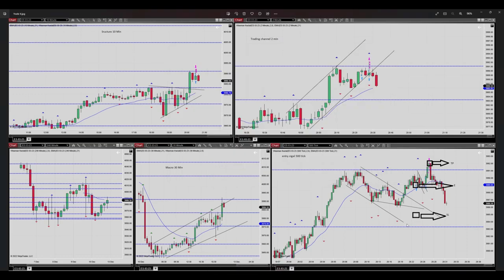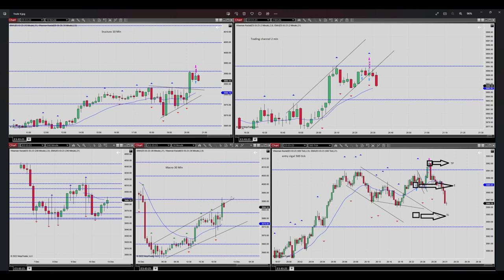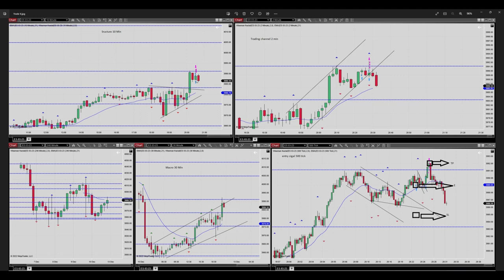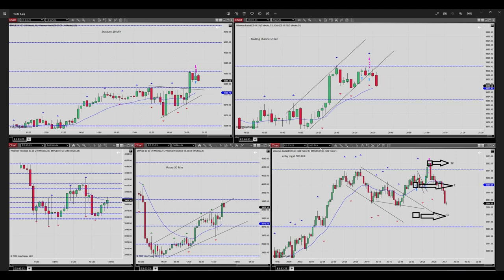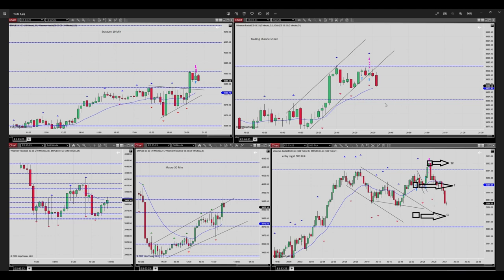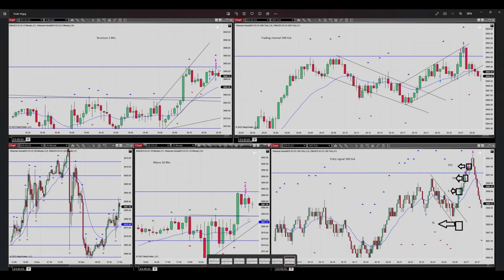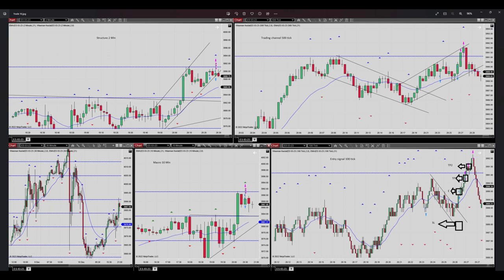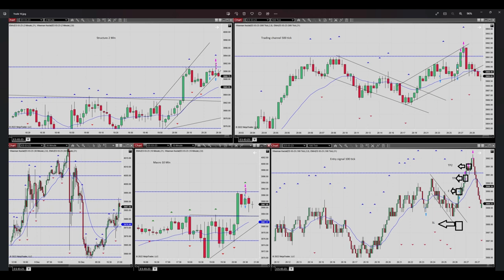Price Action Algo Trading Journal: S&P500 E-Mini Futures Trade by PAAT student, Yasin - 12 Dec 2022